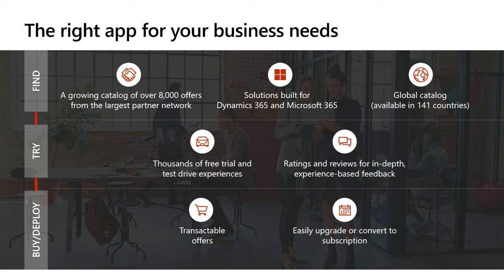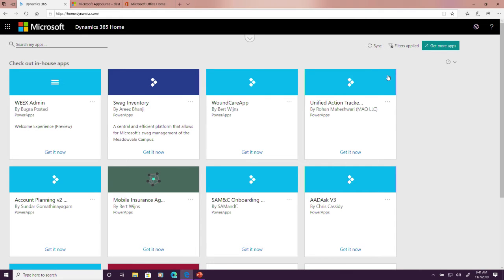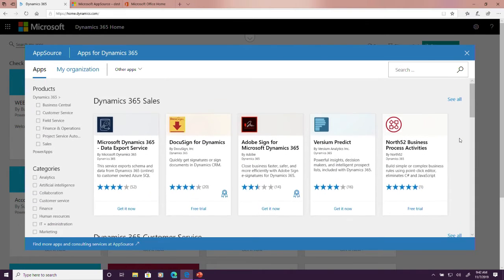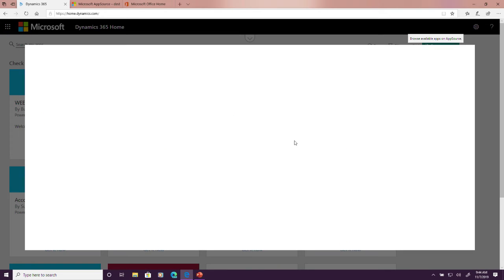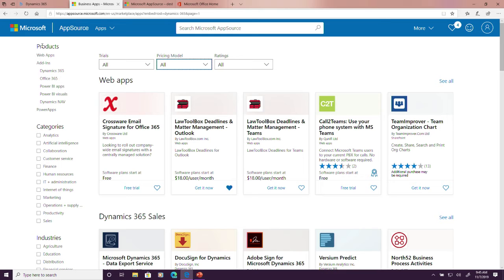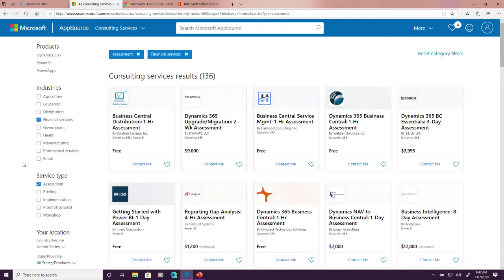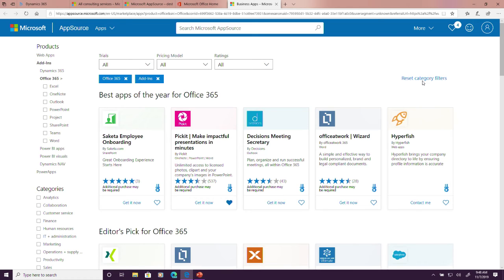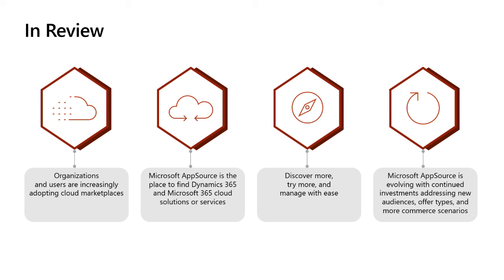Learn how to navigate and leverage Microsoft AppSource to extend Microsoft Dynamics | THR1098R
Using Microsoft Dynamics 365 or Microsoft 365, but interested in extending functionality relevant to your specific industry? In just 20 minutes, we show you how to use Microsoft AppSource to identify apps that extend the products you already own. Whether you are looking for AI apps or industry specific extensions, we show you how you can quickly discover, try, and even buy SaaS apps and extensions that work with Dynamics 365 and Microsoft 365.